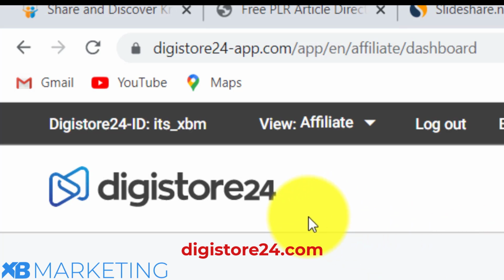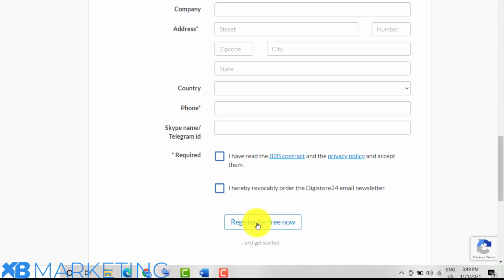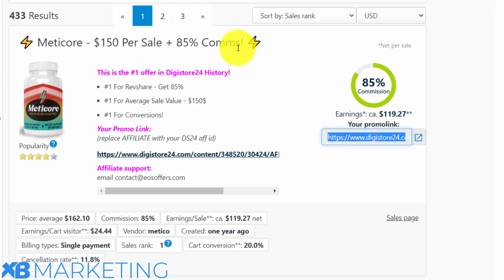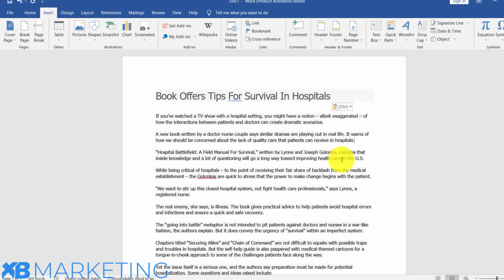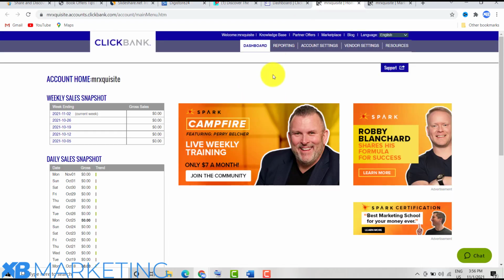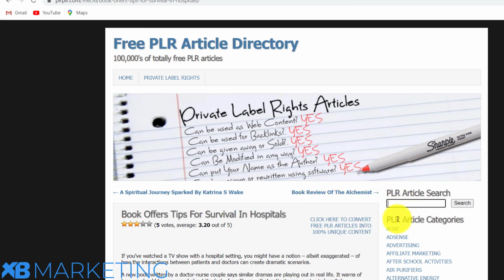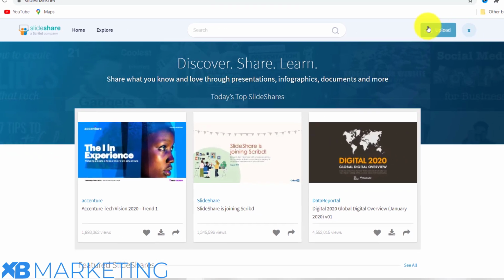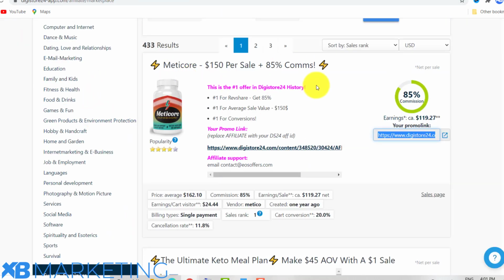Earn $1,000 passive income DOING NOTHING (Affiliate Marketing For Beginners)